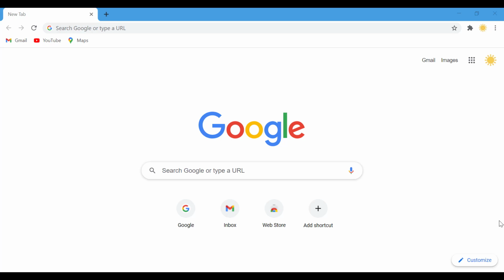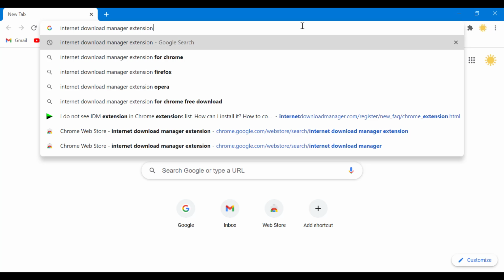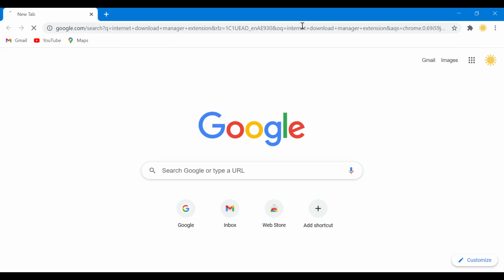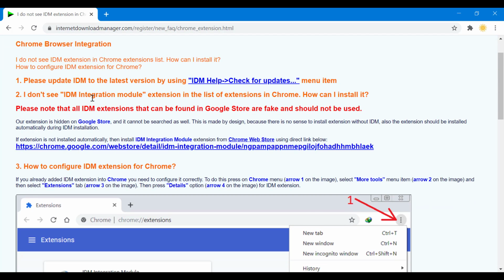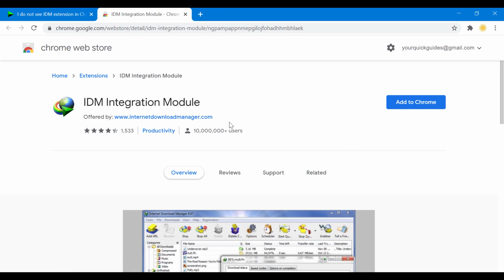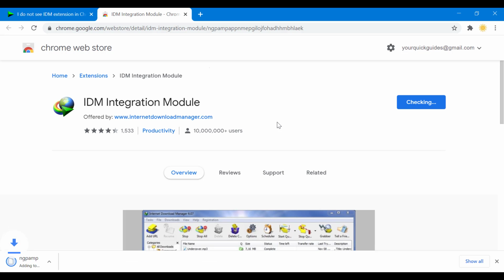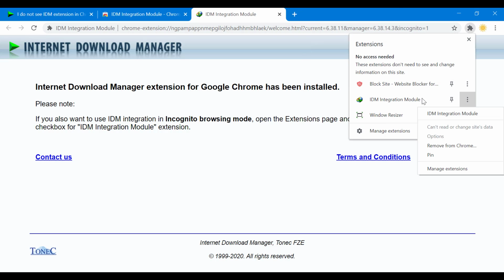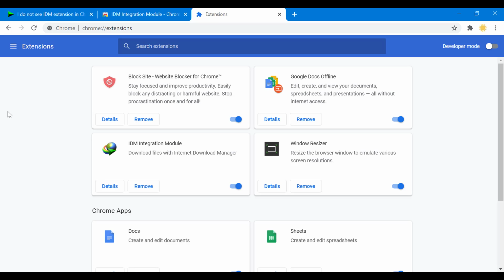How To Add IDM (Internet Download Manager) Extension To Chrome Browser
Here's a quick and easy video that explains how you can install IDM's extension on google chrome browser.